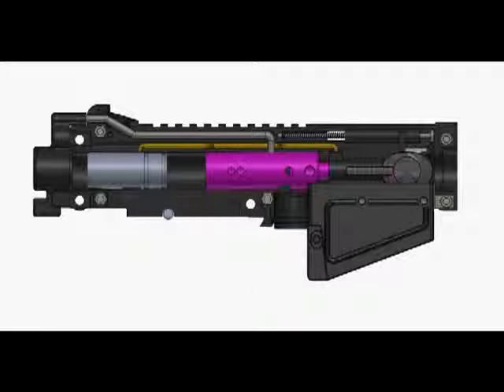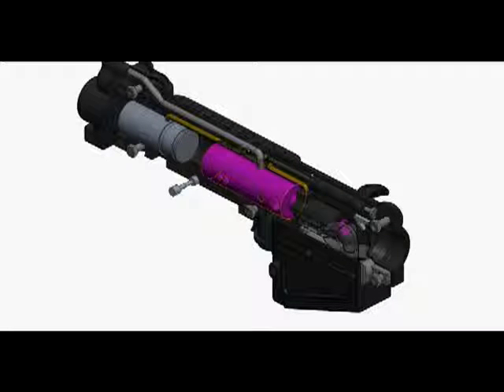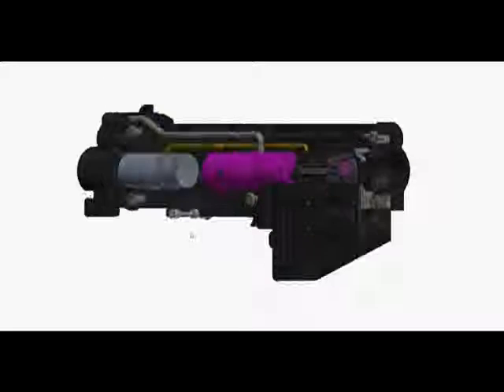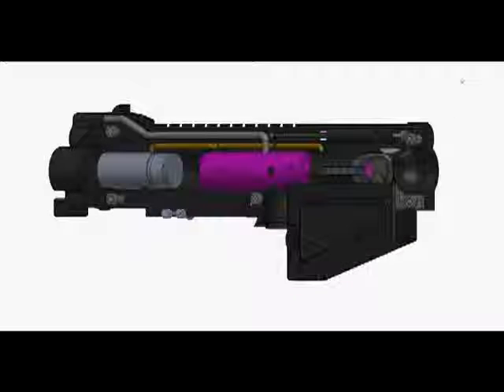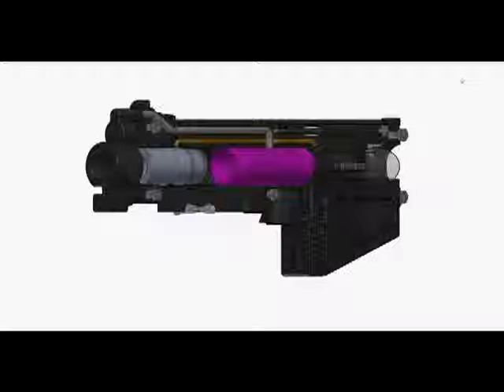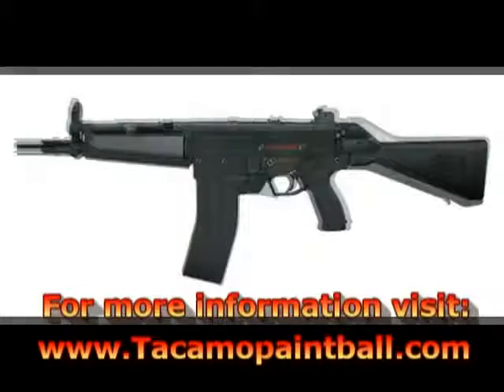Professional Paintball - Tacamo Magazine Kit At Operation End War.flv